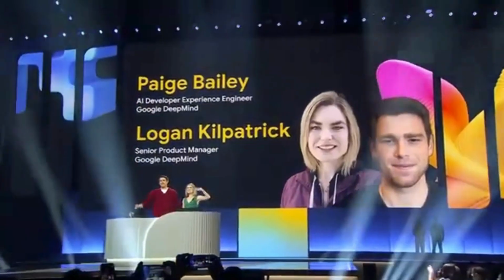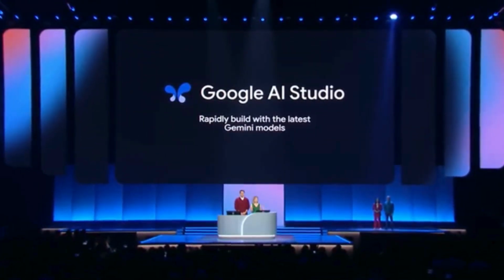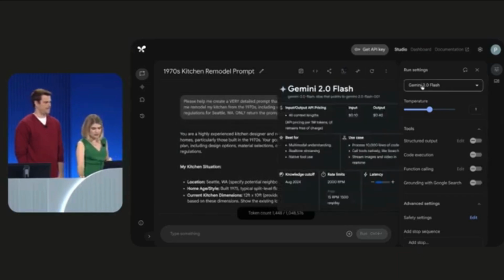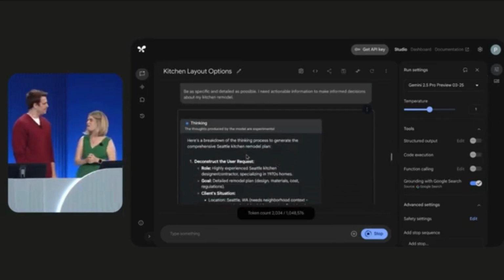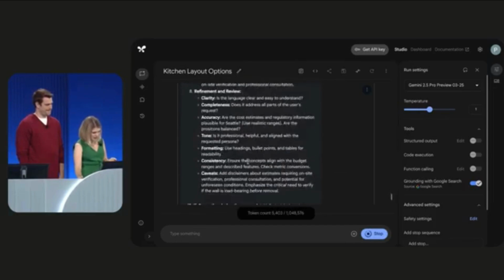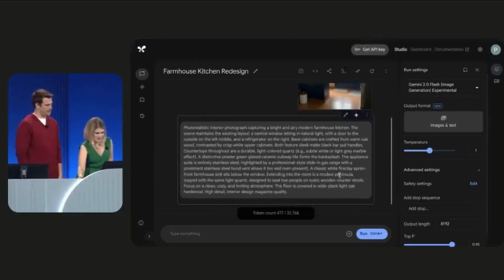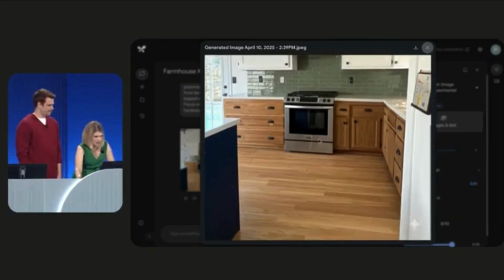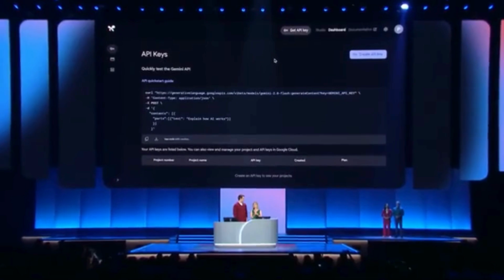🚀 Build AI Apps with Gemini & Vertex AI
Watch how Gemini in AI Studio powers an AI-driven kitchen remodel — from generating prompts and plans to visualizing designs with native image generation.

Plus, learn how to scale to full apps using Google Cloud’s Vertex AI and explore AI agents that automate complex tasks using the new Agent Development Kit (ADK).

Perfect for anyone exploring AI development with real-world use cases!